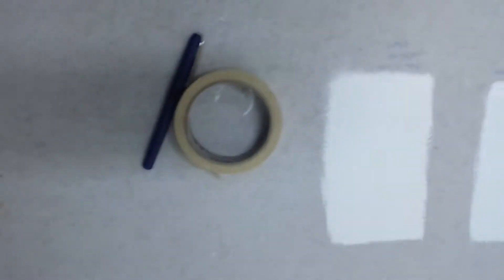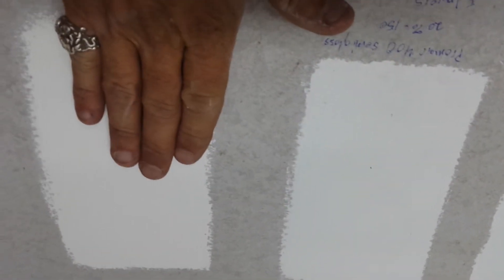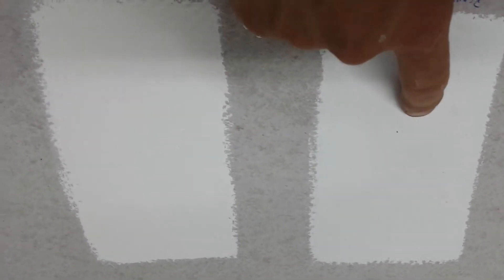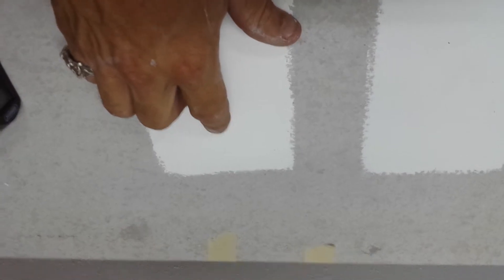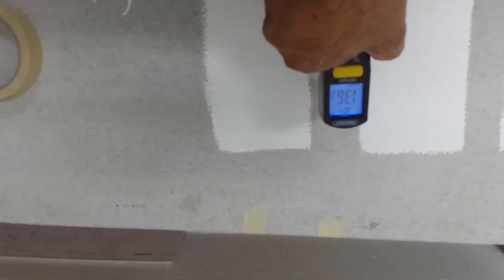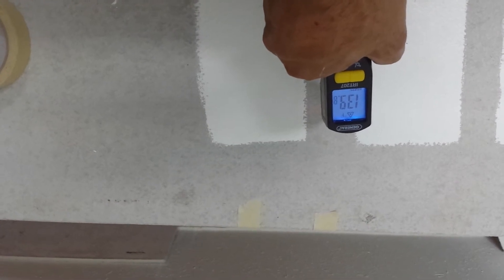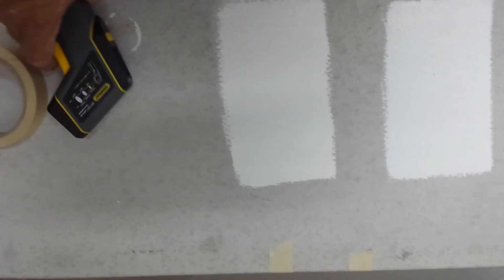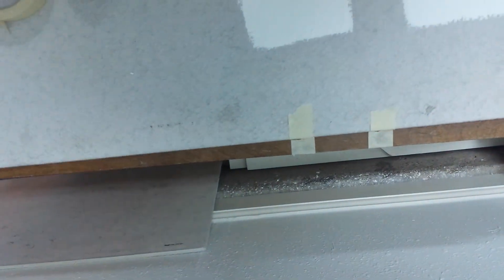Heat shield paint additive formula 1 demo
This is a demo of a product we are developing that you can add to paint to add insulative properties to paint.